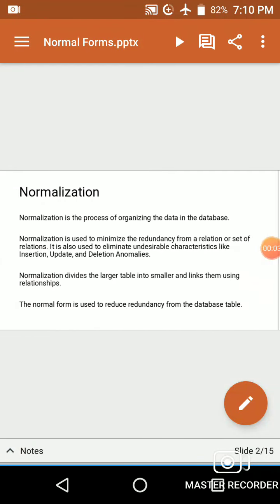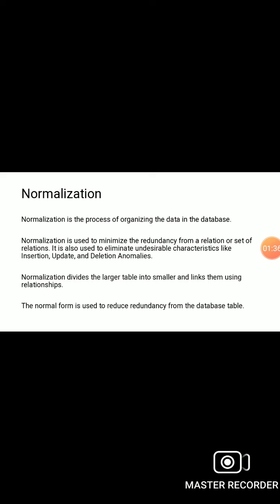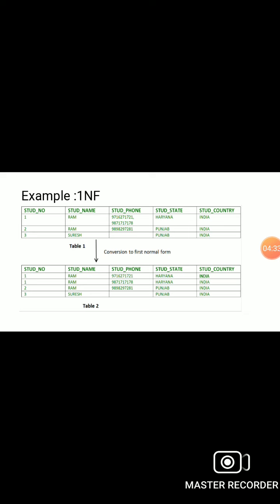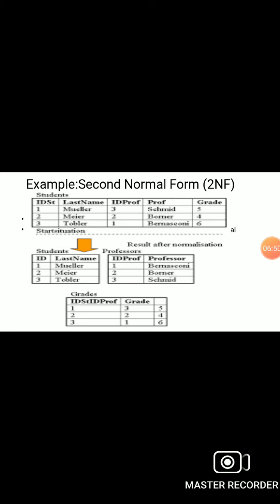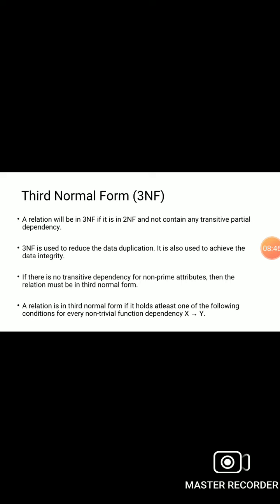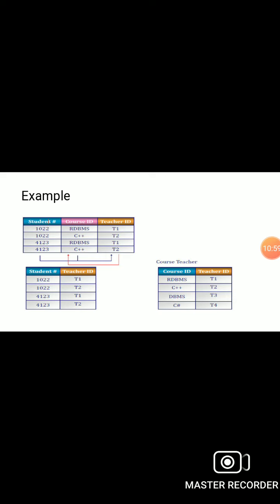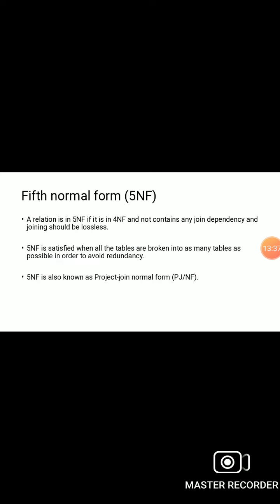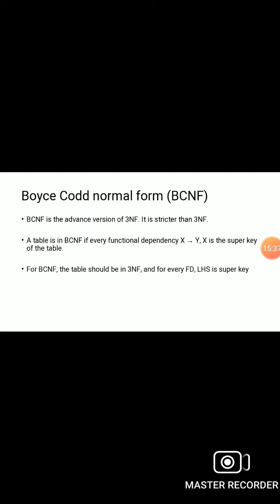Normal Forms (1NF,2NF,3NF,4NF,5NF,BCNF)